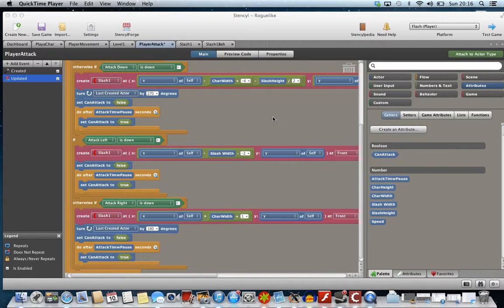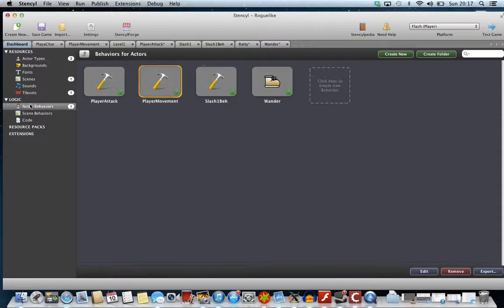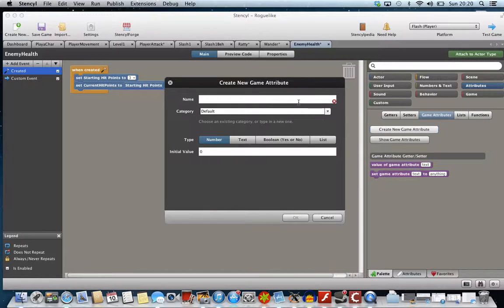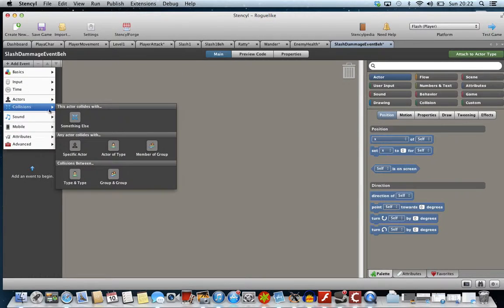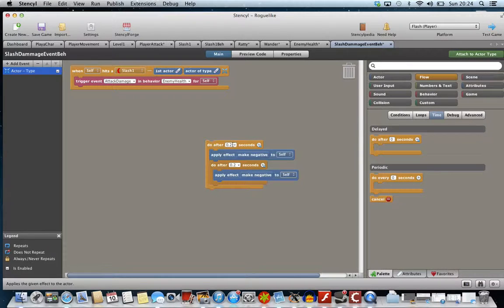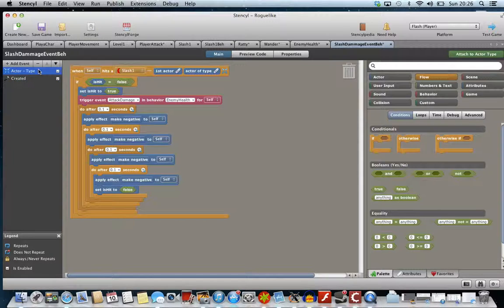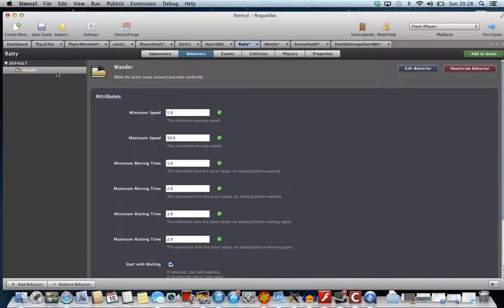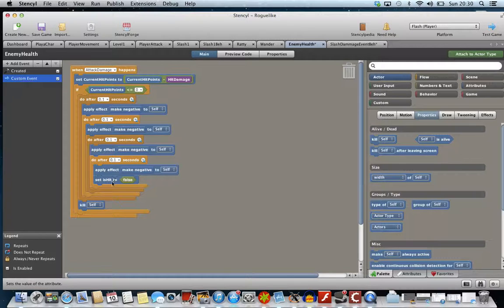Game Dev Diary - Project Roguelike - Episode 3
Got a suggestion? Leave it in the comments!

Time Spent Developing so far: 60mins